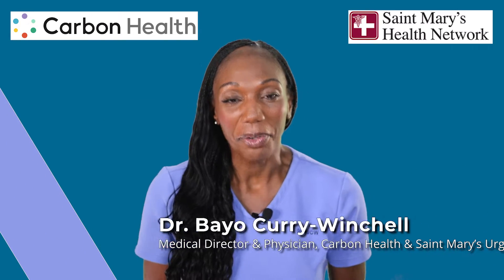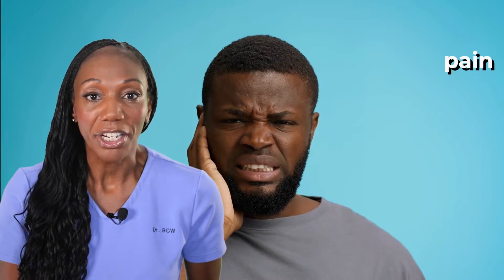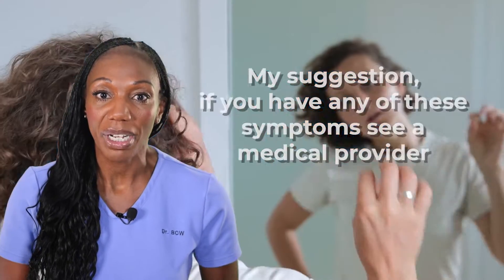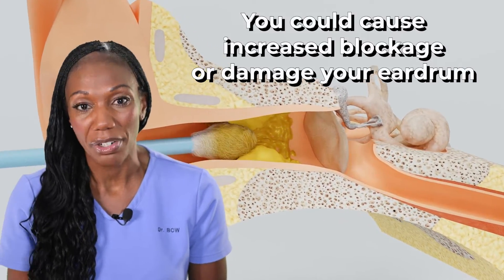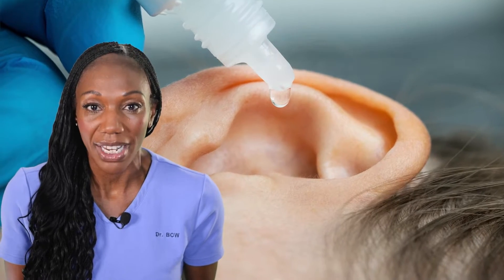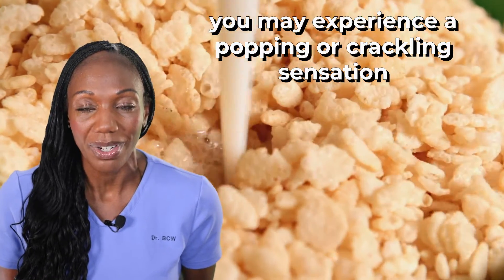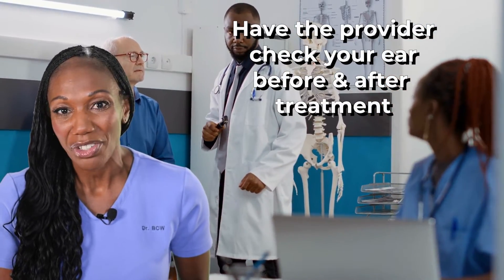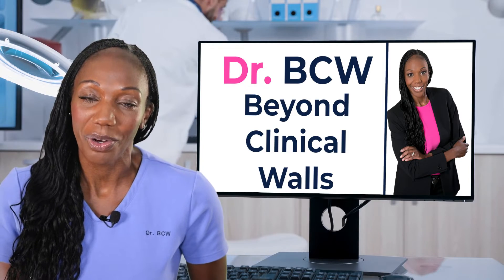How do you deal with ear wax?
In this episode of Beyond Clinical Walls, Dr. Curry-Winchell M.D., aka Dr. BCW, explains how to properly deal with too much ear wax.  Dr. BCW breaks it down for you from symptoms to what to expect from a medical visit.